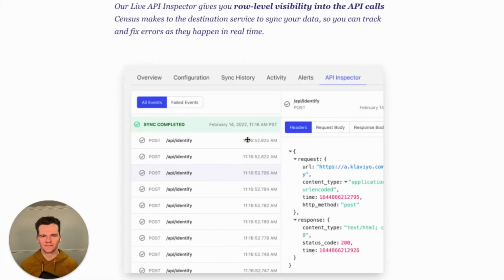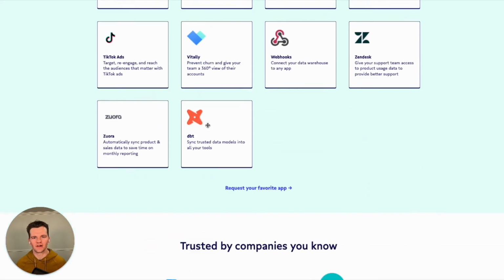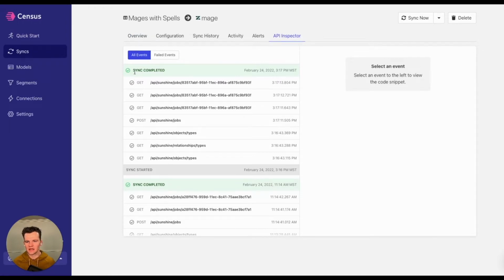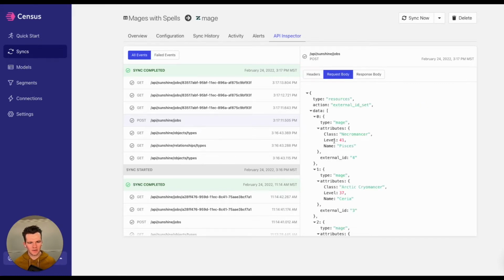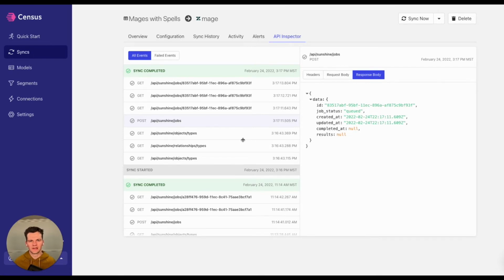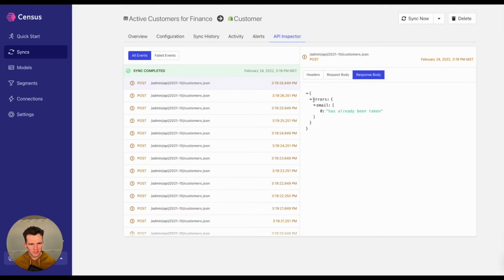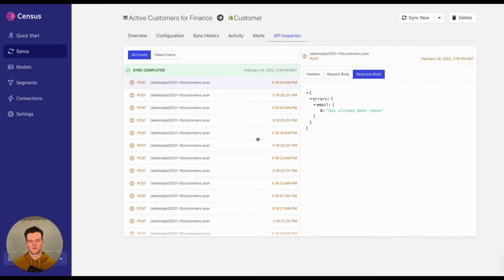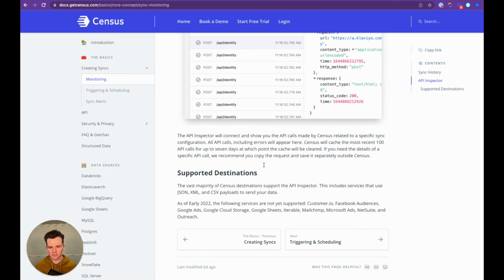Product Announcement - Live API Inspector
Our Live API Inspector gives you row-level visibility into the API calls Census makes to the destination service to sync your data, so you can track and fix errors as they happen in real time